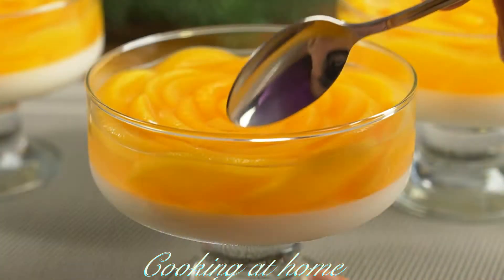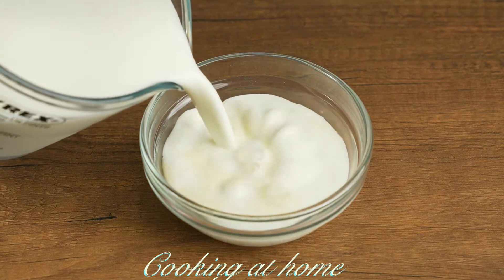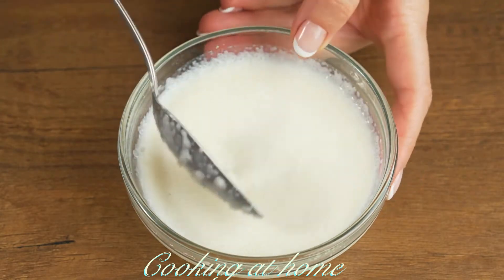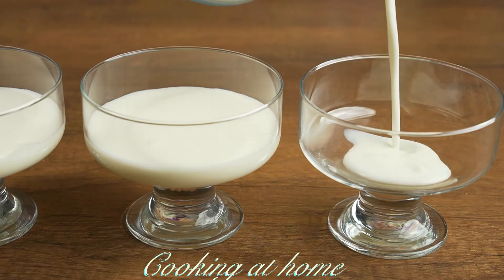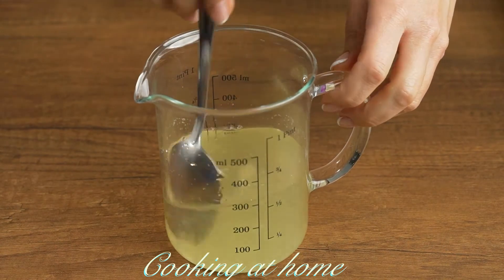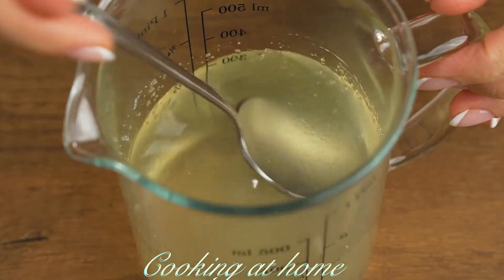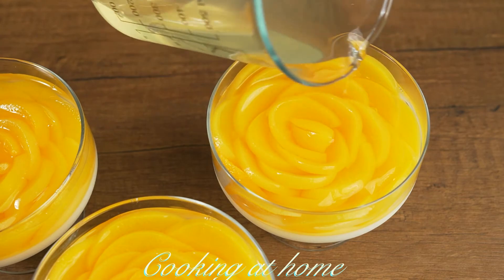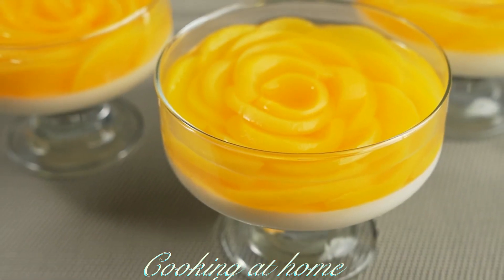Delicate, light and beautiful dessert with peaches !!!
Delicate, light and beautiful dessert with peaches without baking. It is easy to prepare and looks very beautiful and original on the table. Instead of milk in the milk layer, you can use sour cream or yogurt without additives.
INGREDIENTS (4 bowls of 330 ml):
Milk layer:
milk - 600 ml
sugar - 30 g (2 tbsp. l.)
gelatin - 15 g (3 tsp)
vanilla sugar - 10 g
Peach layer:
canned peaches - 1 can (820 g)
gelatin - 5 g (1 tsp)